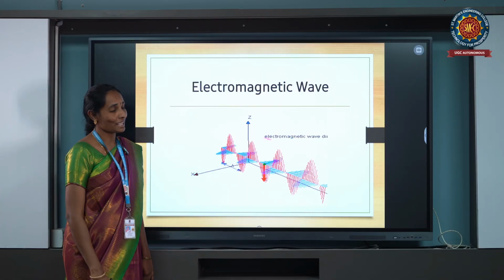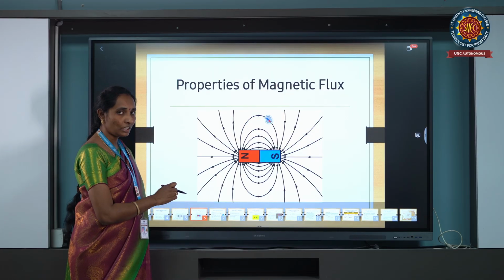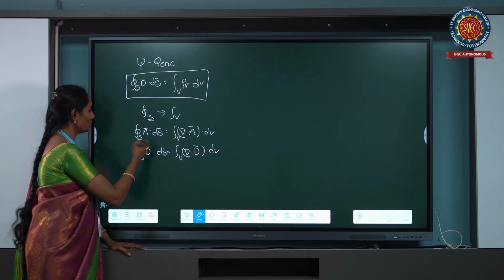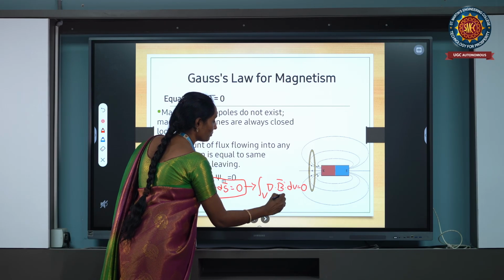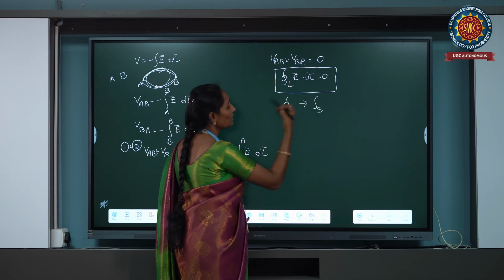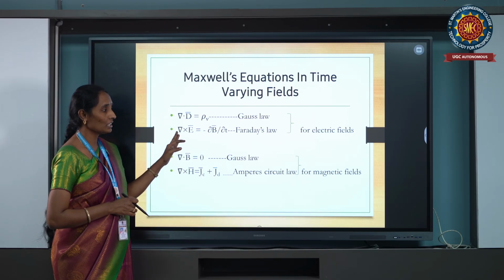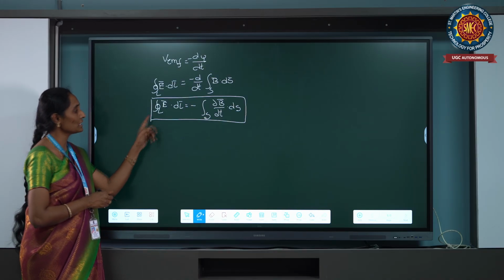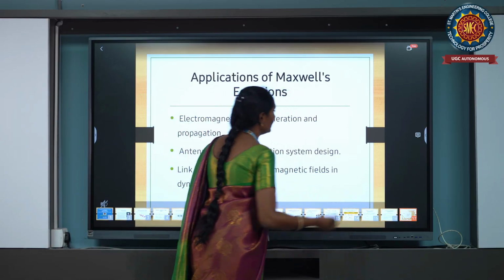Introductions to Maxwell's Equations | St. Martin's Engineering College